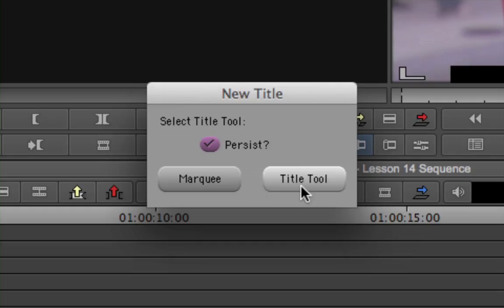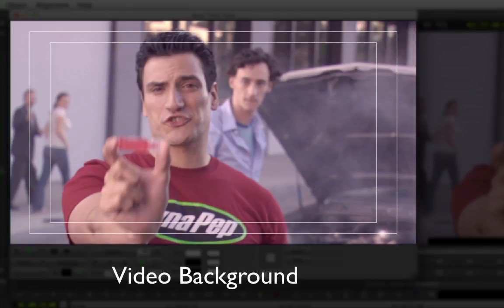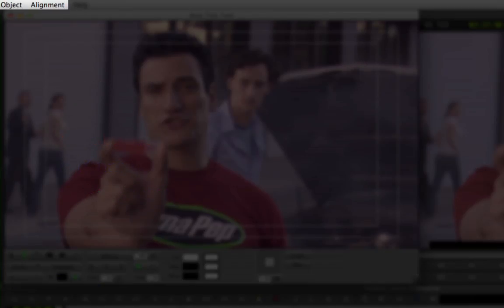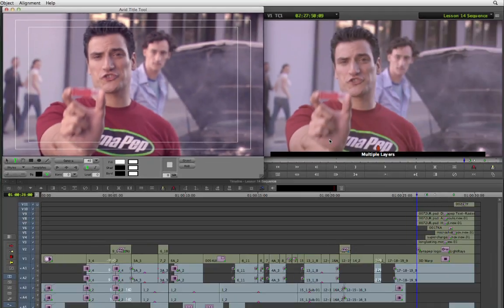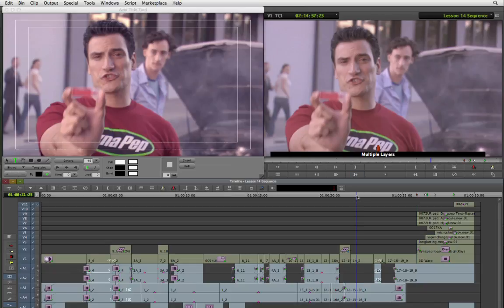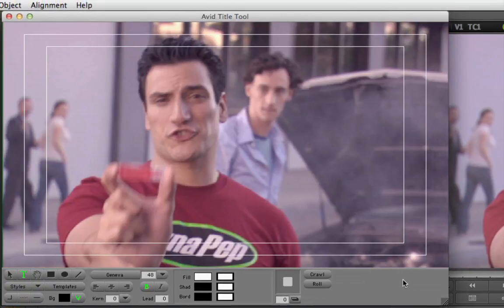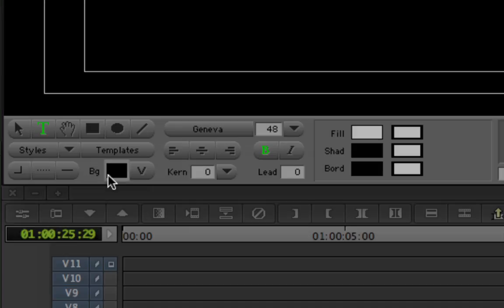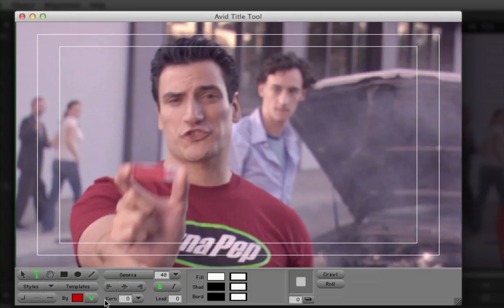Avid Media Composer 6 - Title Tool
Working with Avid Media Composer 6 Title Tool - Excerpt from Avid 6 Core Training